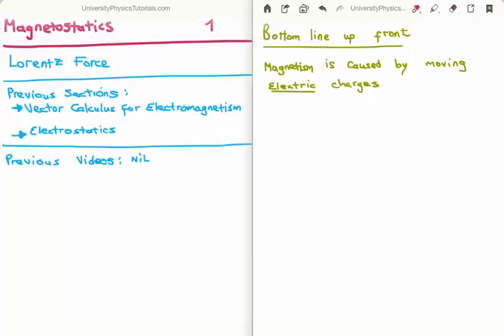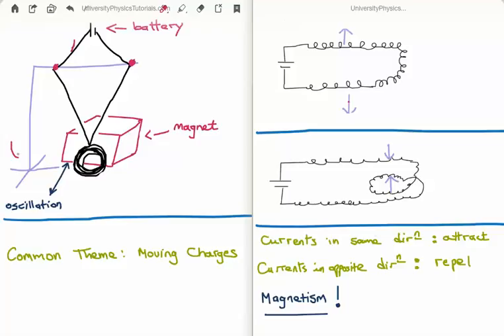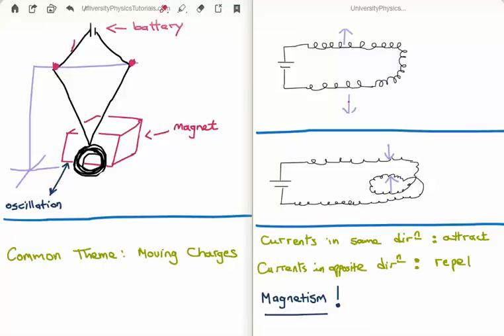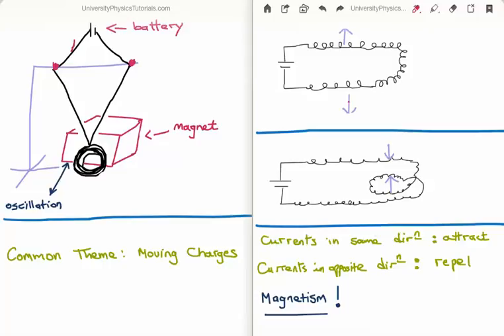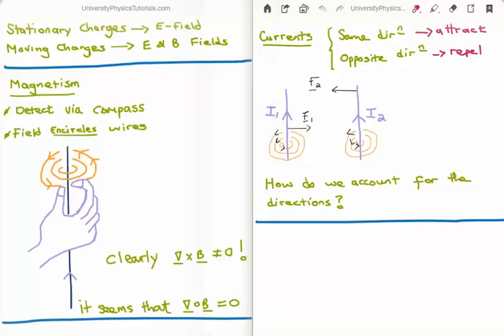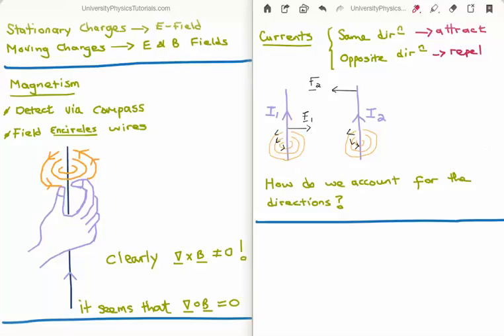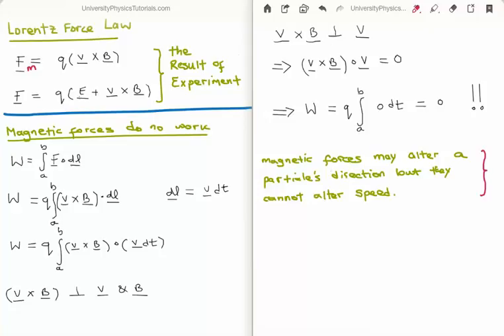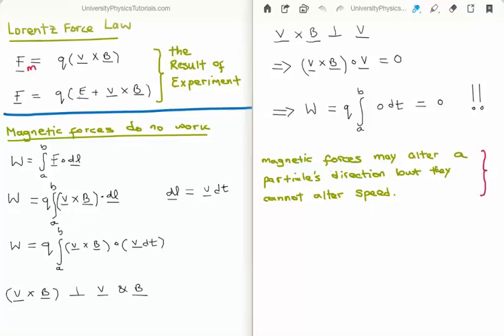Magnetostatics 1 : Lorentz Force Law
In this video I continue with my tutorials on magnetostatics which is pitched at university undergraduate level. Specifically I discuss the Lorentz Force Law.